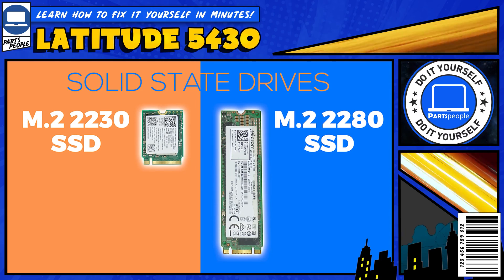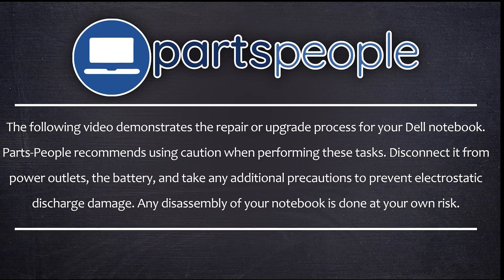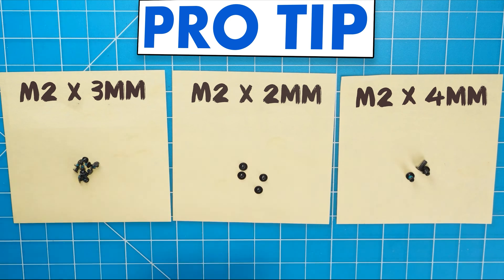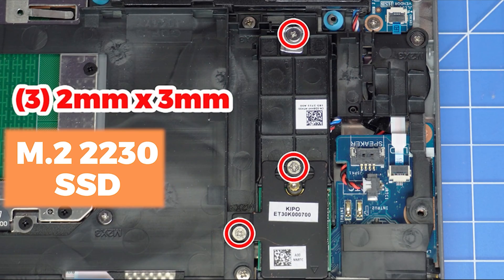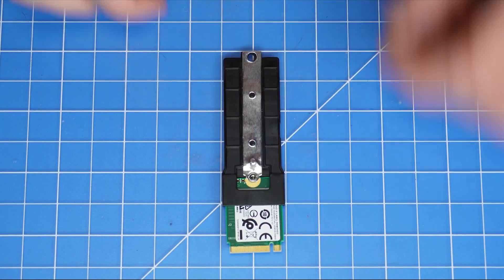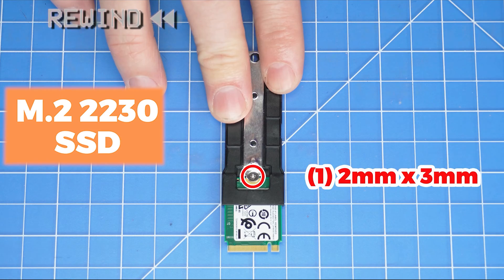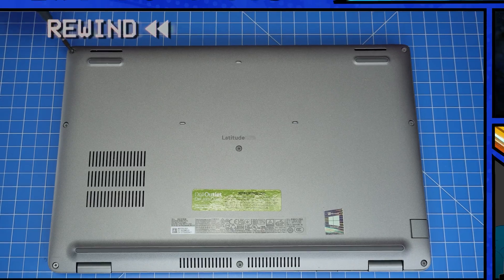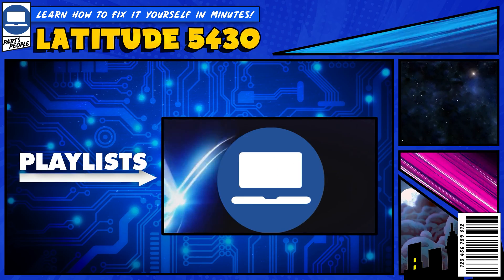How To Replace Your M.2 NVMe SSD | Dell Latitude 5430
Follow link to Read More –

   / dellpartspeople